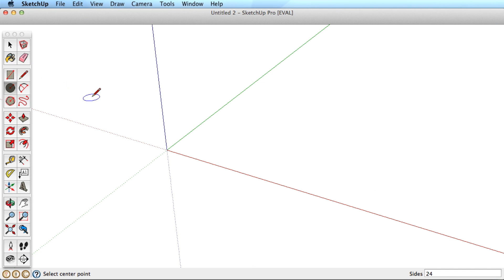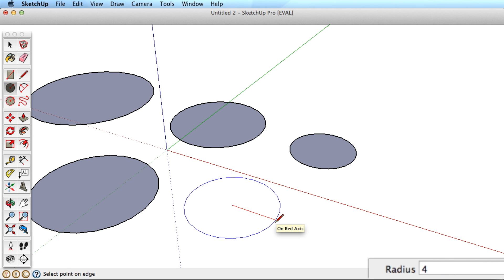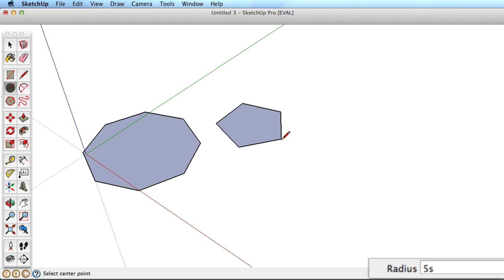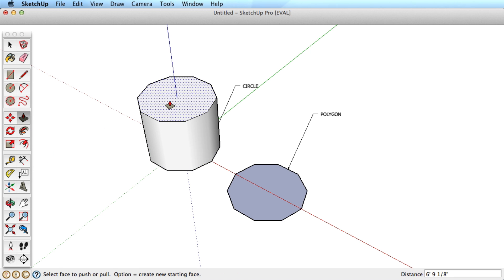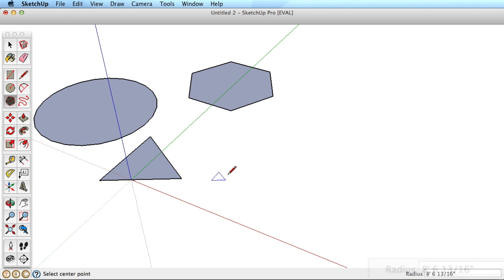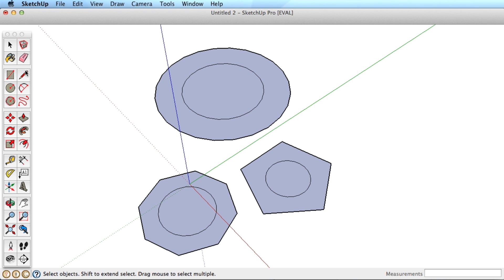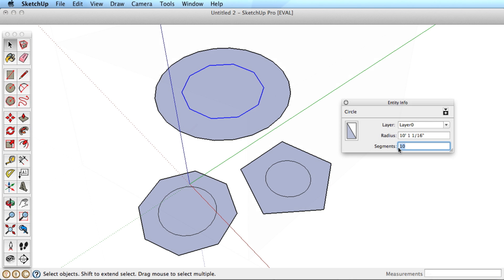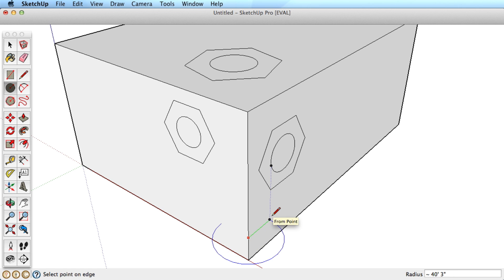SketchUp Training Series: Circle and Polygon tools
The circle and polygon tools in SketchUp are very similar, with a key difference that we'll explore. We'll also show tips for adjusting the size and segments.